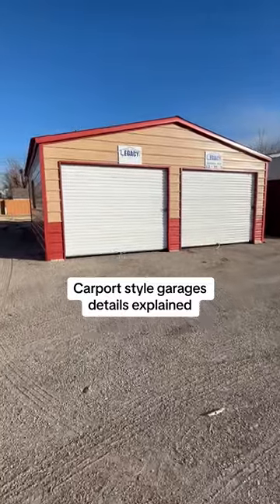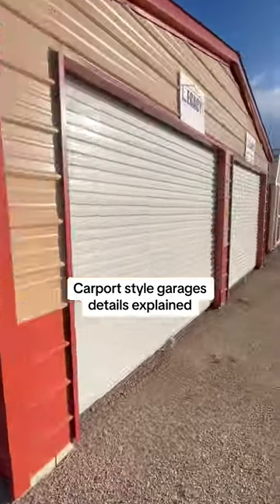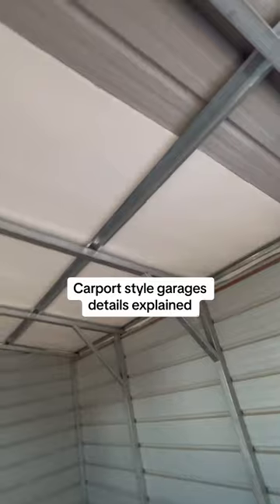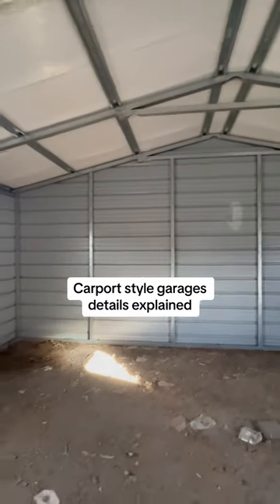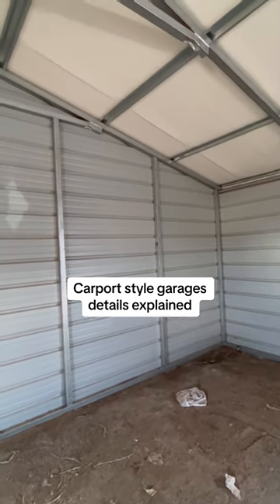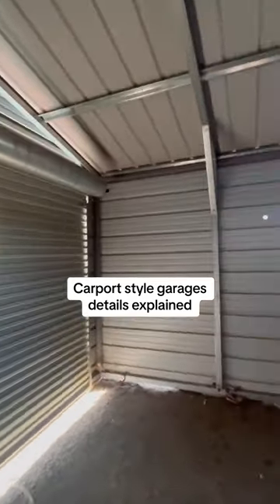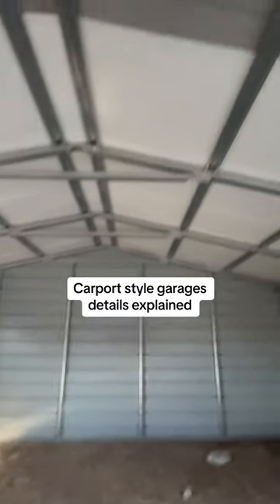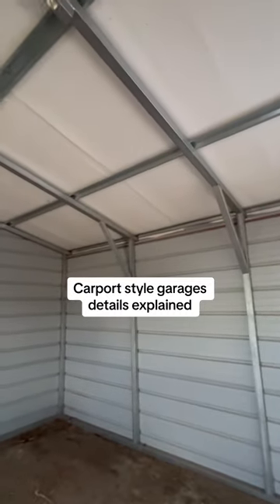Comprehensive Walkthrough of Steel Structures & Carports | M&D Enterprises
Join us for an exclusive tour with the owner of M&D Enterprises as we showcase our premium steel structures and carports. Discover the quality craftsmanship, design options, and customization features available to suit your specific needs. Whether you're looking for a durable carport or a versatile steel building, this in-depth walkthrough highlights why M&D Enterprises is your trusted choice for reliable, long-lasting structures. Don't miss out on expert insights and a closer look at our product offerings!

5 locations located in Weatherford, Canton, Fairview, and two locations in Woodward Oklahoma!